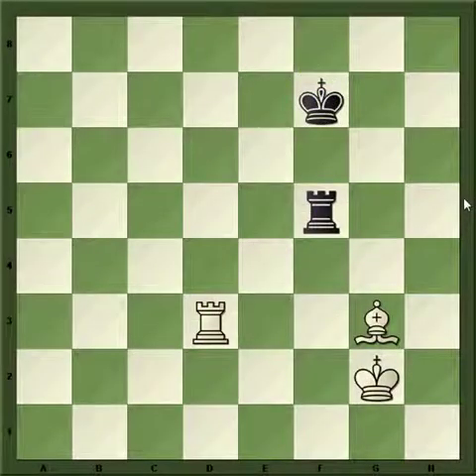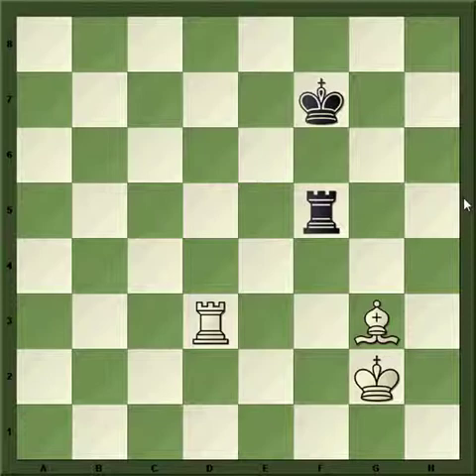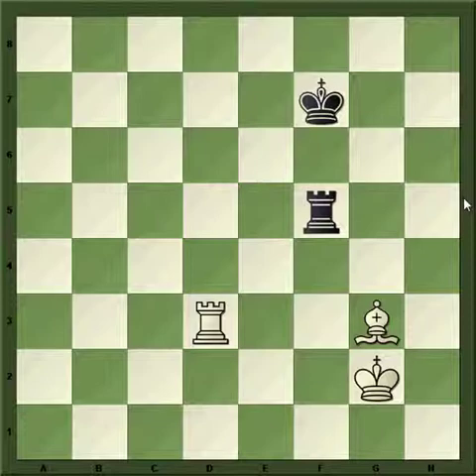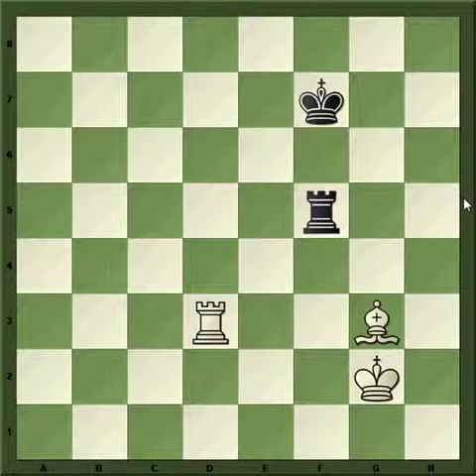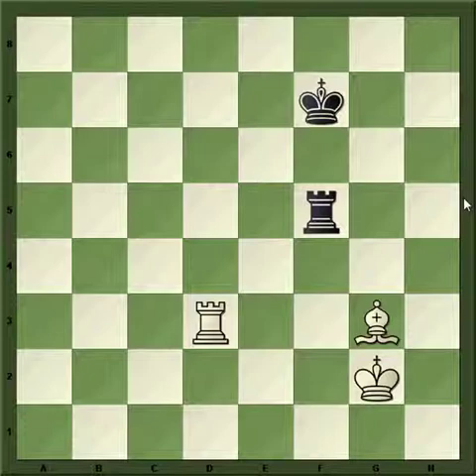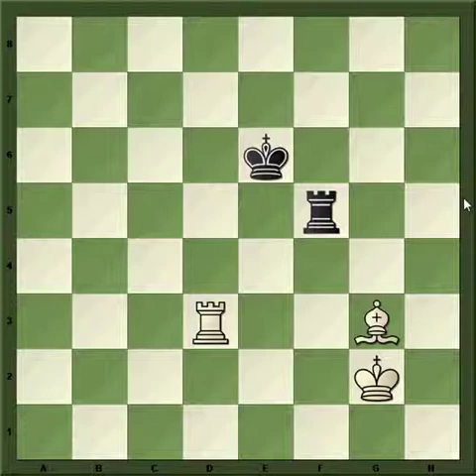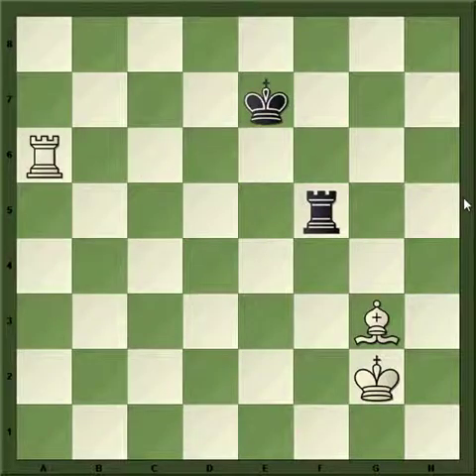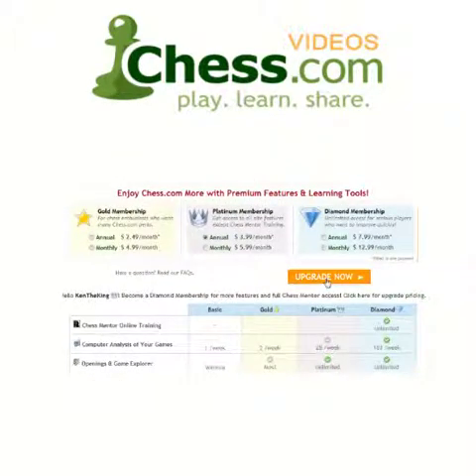R+B v. R: the Defense!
GM Friedel became an expert in R+B v. R through repeatedly being asked to explain it by friends. Not only will you learn the proper defense for the weak side in this video, but you will also learn more about the interaction between rook, bishop, and king.